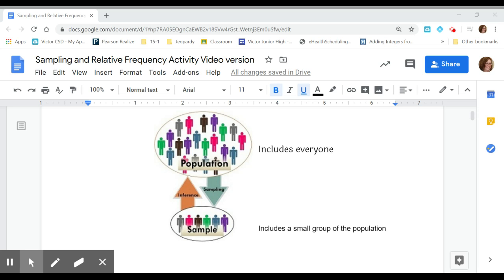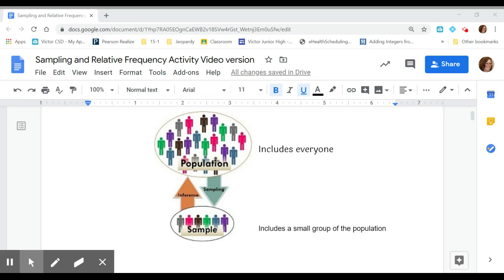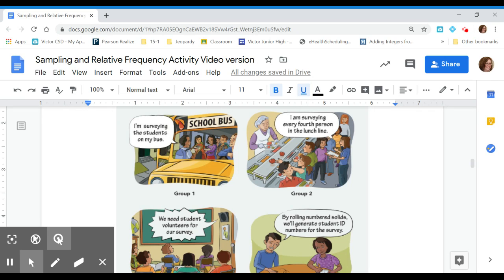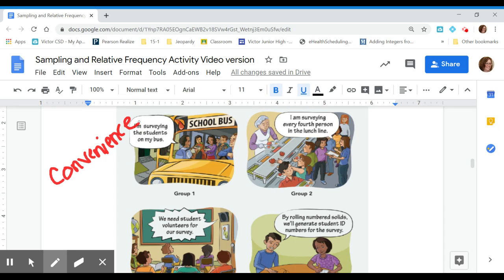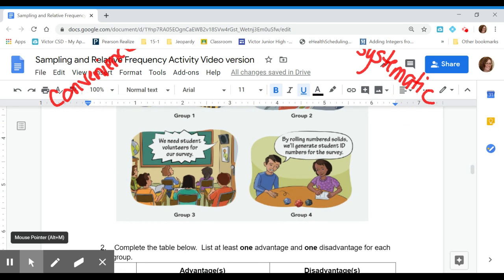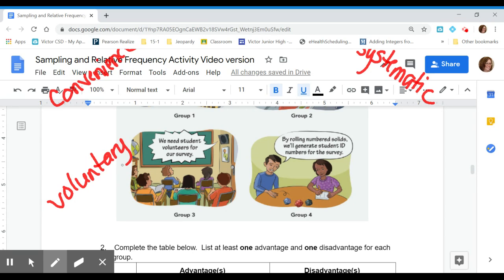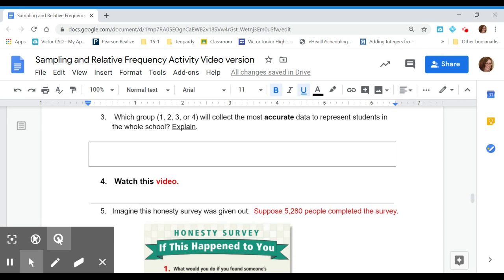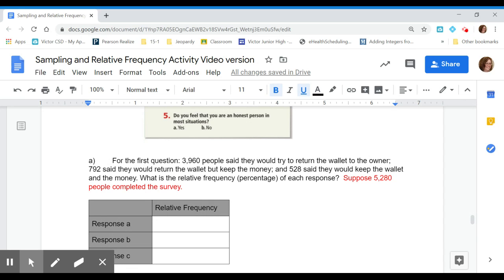Sampling and Relative Frequency